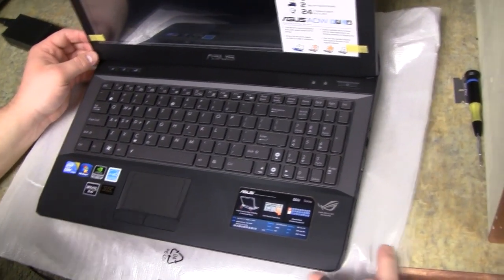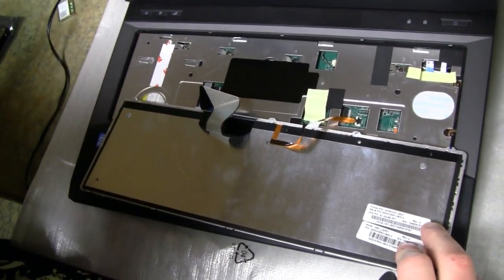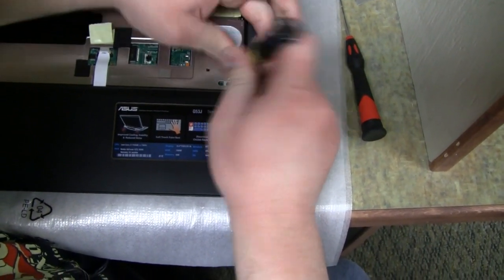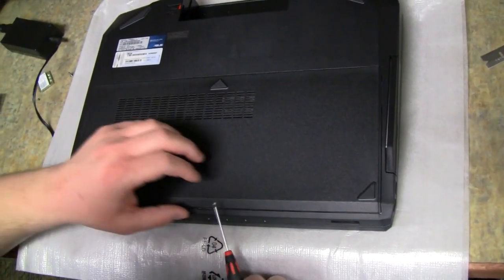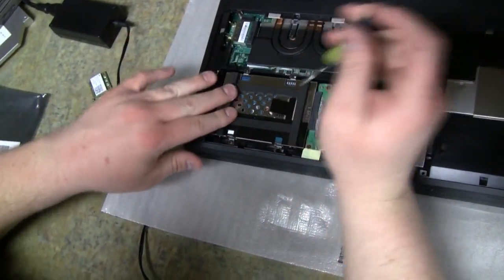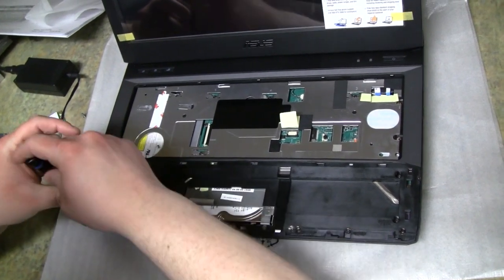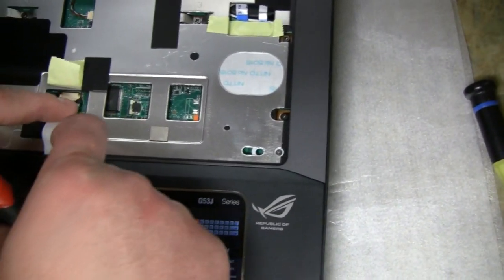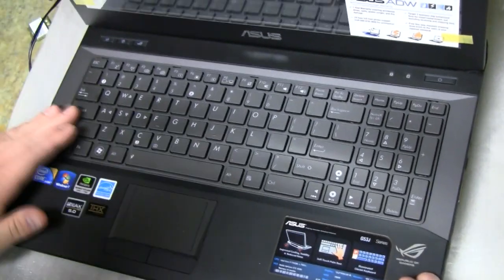ASUS G53JW 2nd Hard Drive Install by XOTIC PC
Video Installation Guide of a 2nd Hard Drive on the ASUS G53JW